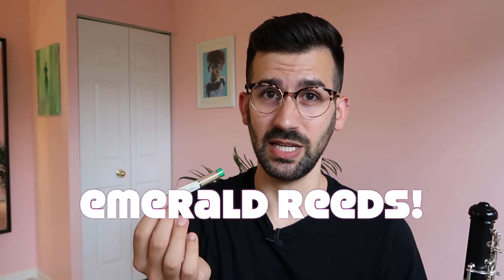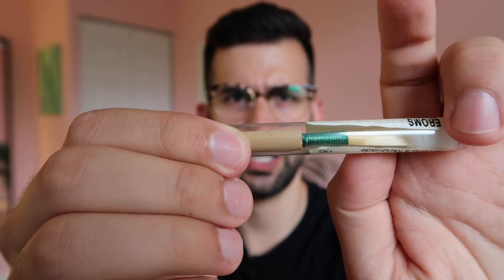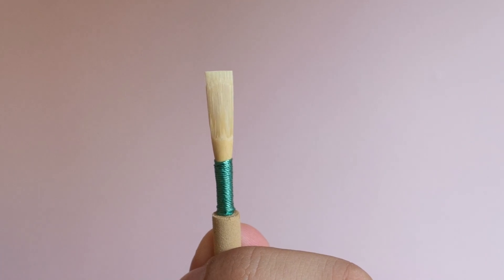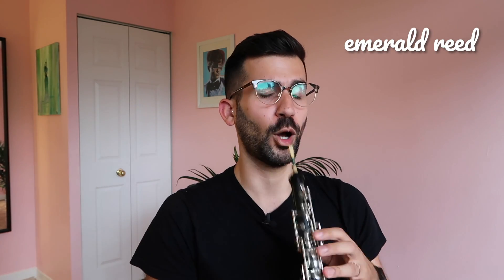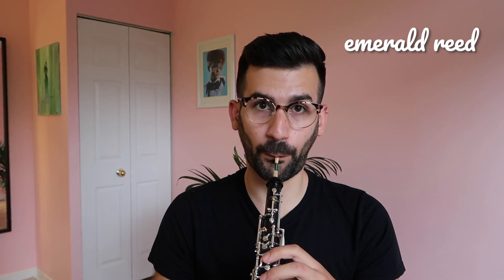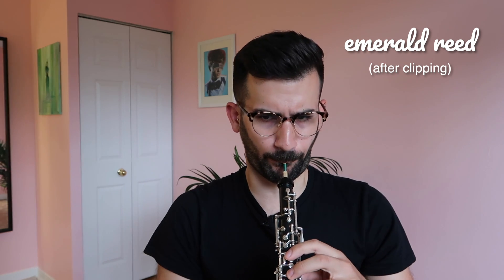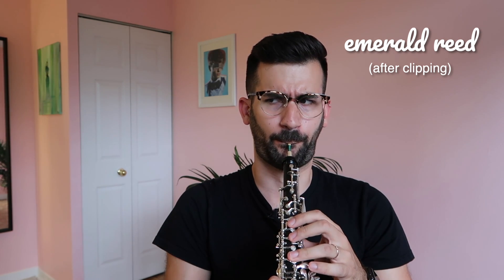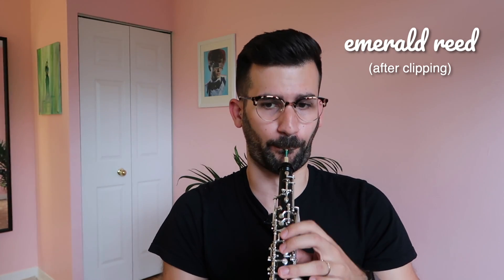Emerald Oboe Reed REVIEW | play test and comparison of mass produced reeds VS handmade reeds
Hello oboists and oboe parents! In this week's video I review an Emerald oboe reed! These Emerald Reeds are found in many music stores across North America and are some of the most accessible oboe reed brands out there. I felt that making this video could serve beginner oboists and their parents when choosing which reeds to buy.

Here is the reed finishing kit I mention in the video

~Resources~